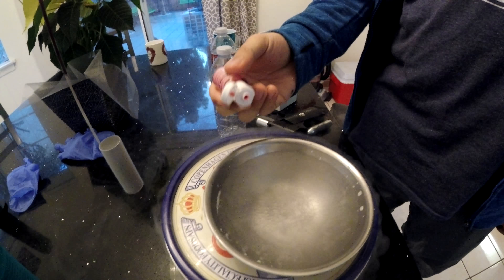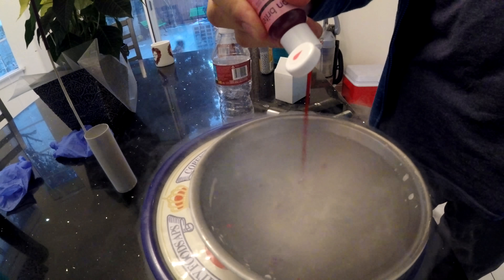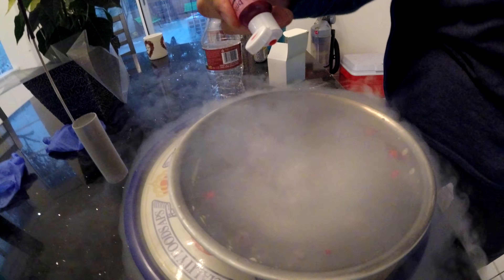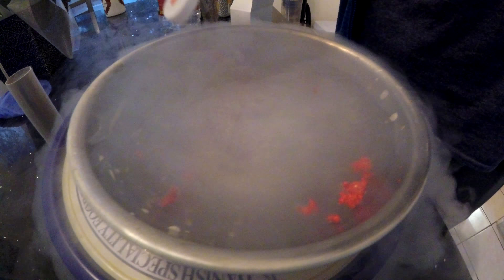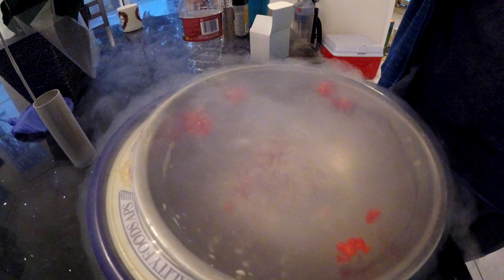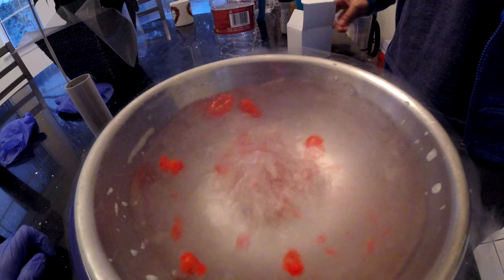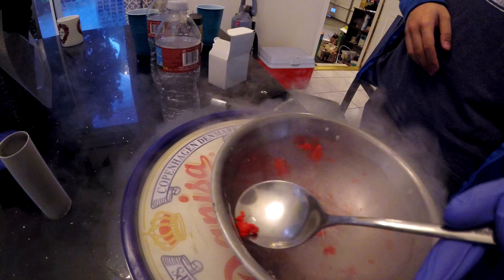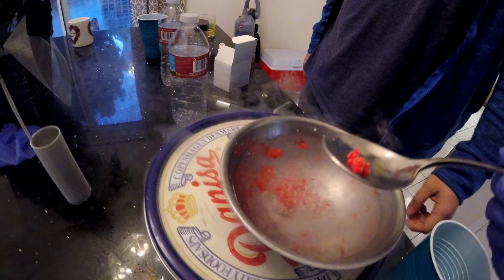Food coloring and Liquid Nitrogen [Wait for the end]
Just wait until the end for the WTF